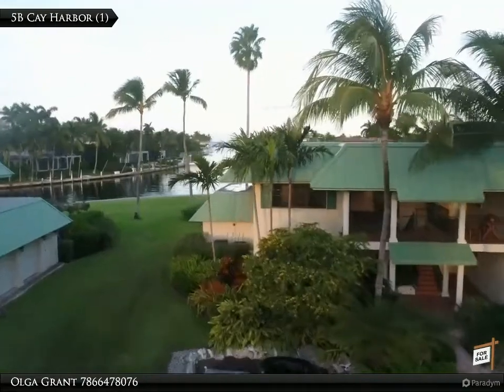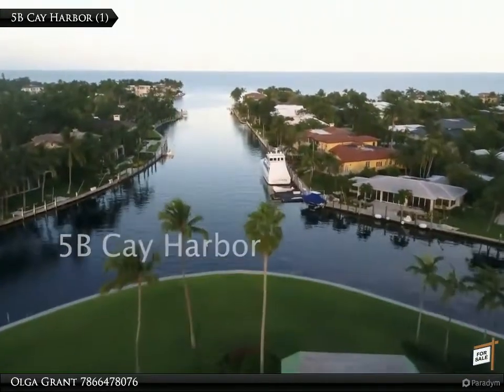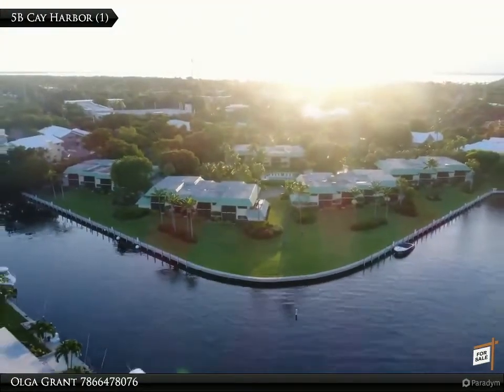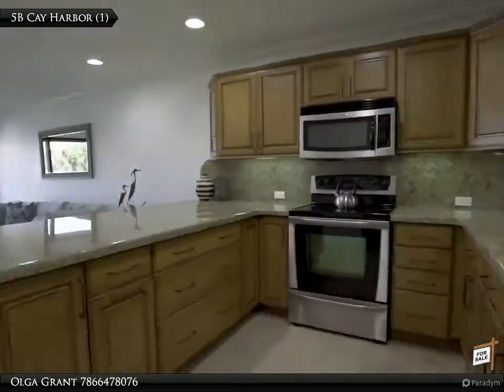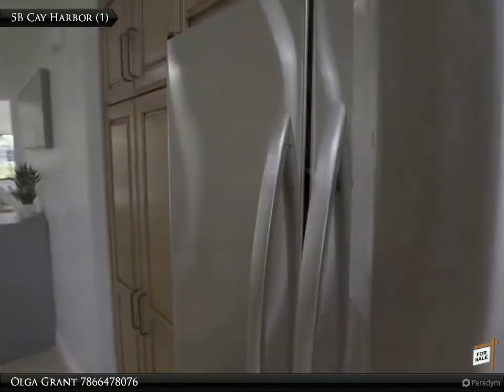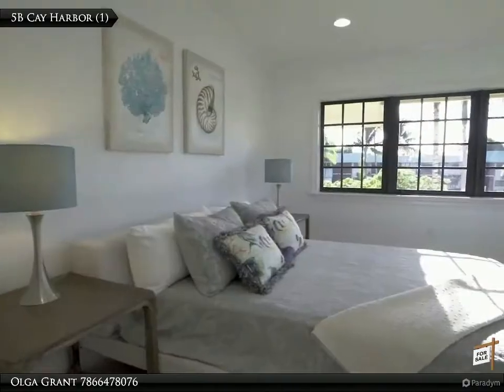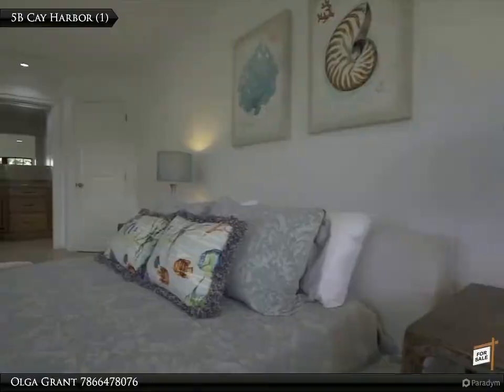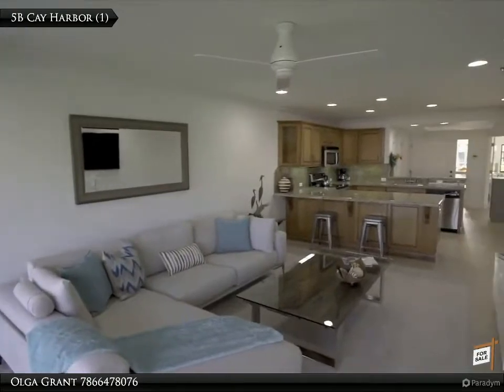Homes for Sale - 5B Cay Harbour, Key Largo, FL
Luxury and Lifestyle Come Together at Ocean Reef Club! Located in Cay Harbor neighborhood, this top floor unit remarkably renovated, fully furnished, and features two bedrooms, two full baths, an open floor plan, kitchen with granite counters and stainless steel appliances, and a stunning view of the Members' Channel to the Atlantic. This condo is All About Location - Centrally located to the Club's most popular amenities, dining and shopping outlets, and within walking distance to Buccaneer Island. Cay Harbor neighborhood offers an outdoor community pool with a BBQ area and common dockage for each unit up to 40 feet with immediate access to the ocean. This Luxury condo is perfect for those who want it all - Comfort, Convenience, and Design. If you're looking for a move-in ready condo, be sure to see this one! Follow your way to Ocean Reef Club - follow your way HOME!

2 full bath

Olga Grant
Swenson & Ecuyer Realty